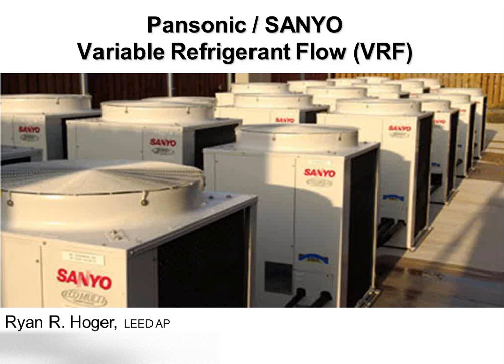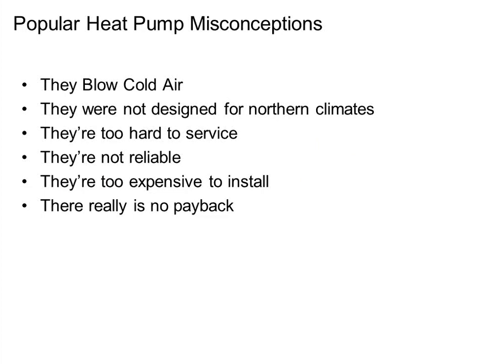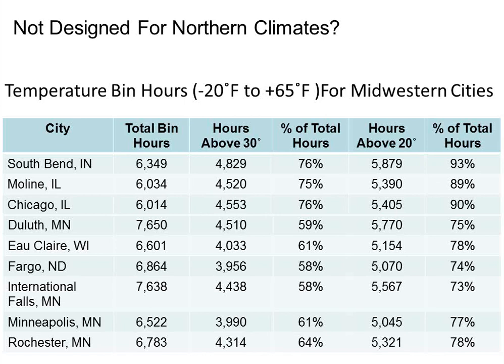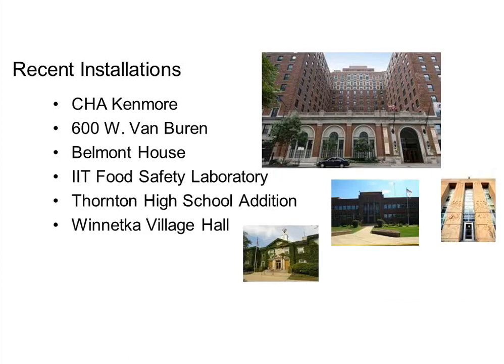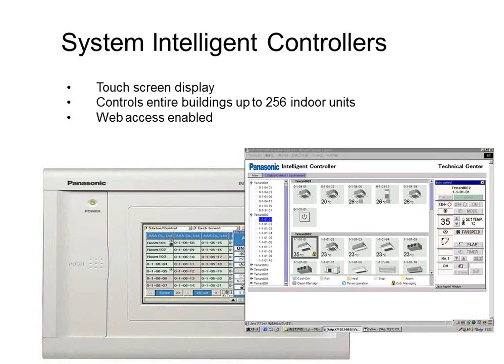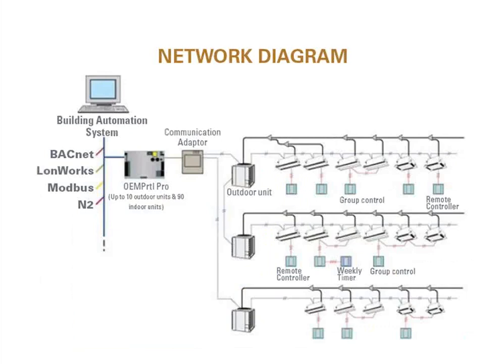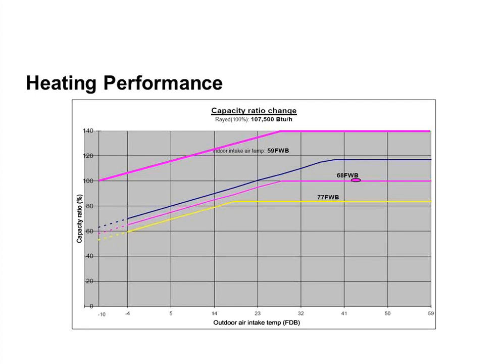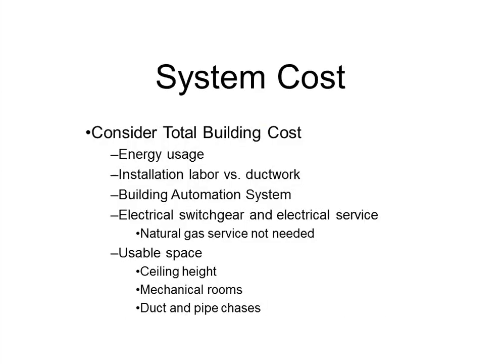Variable Refrigerant Flow (VRF) - Webinar 2/18/13